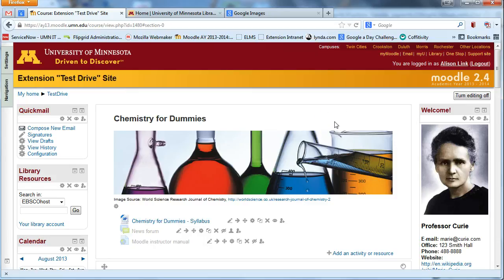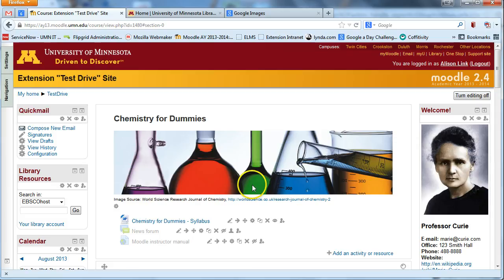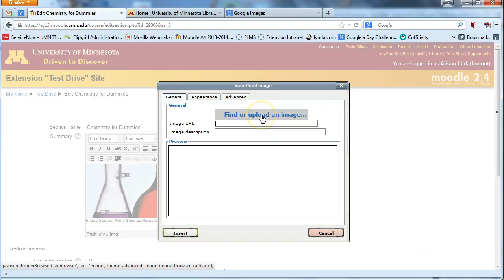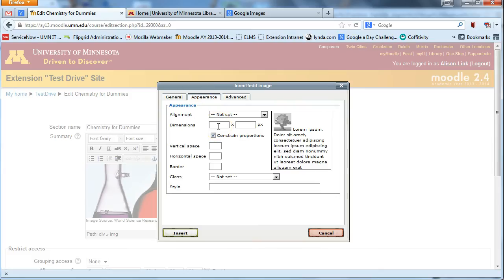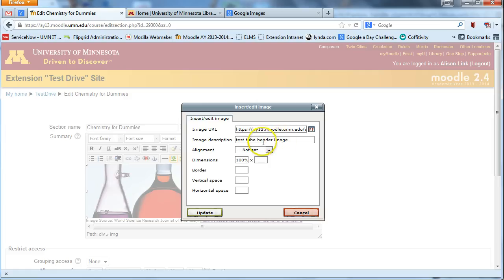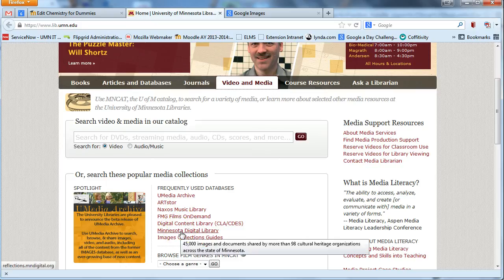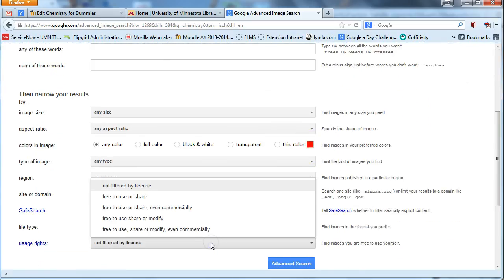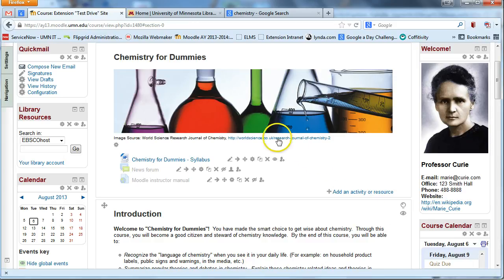Moodle Tip: Add a Responsive Header Image